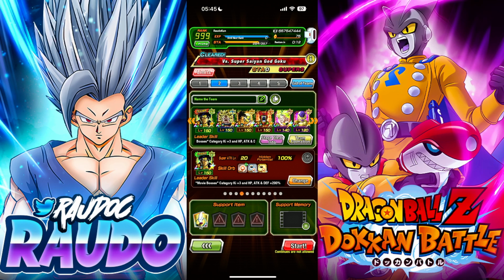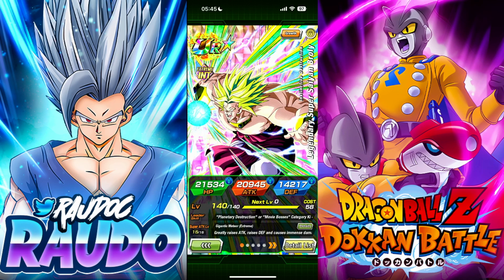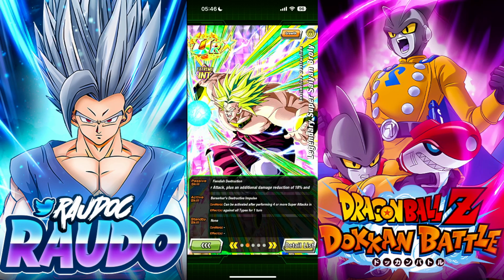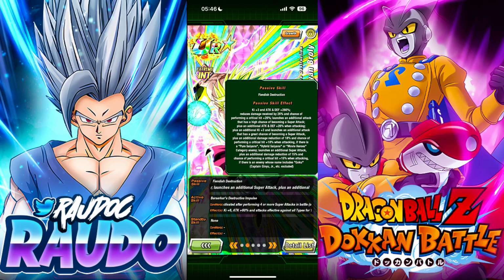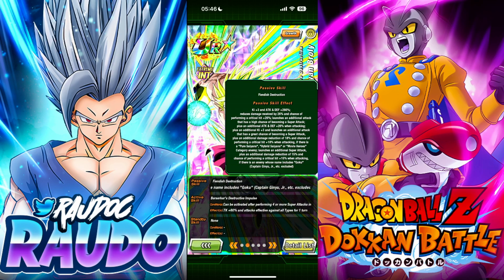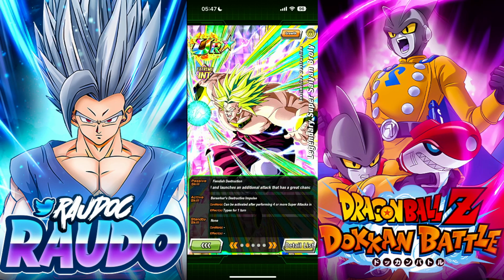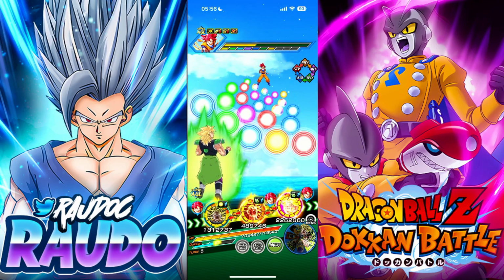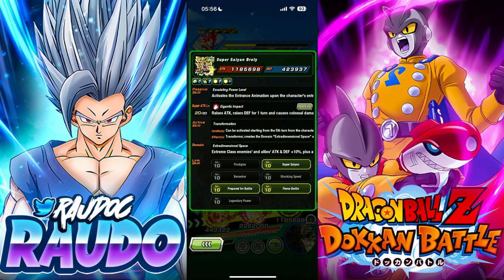REALLY STRONG EZA! IS HE MID? 100% MAX LINKS EZA INT LSSJ BROLY! (DBZ: Dokkan Battle)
He's pretty strong, what do YOU guys think of his EZA?

Video Title: REALLY STRONG EZA! IS HE MID? 100% MAX LINKS EZA INT LSSJ BROLY! (DBZ: Dokkan Battle)

Socials!